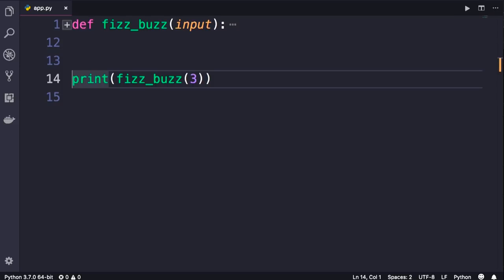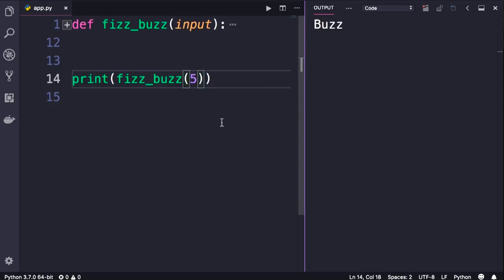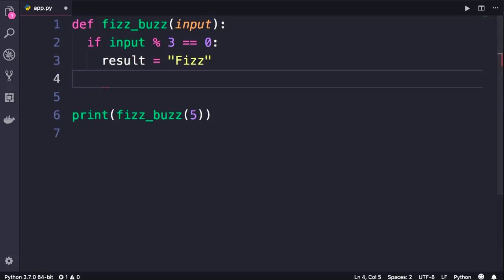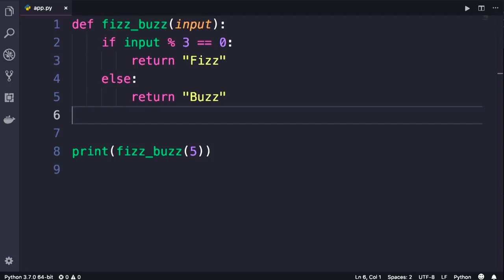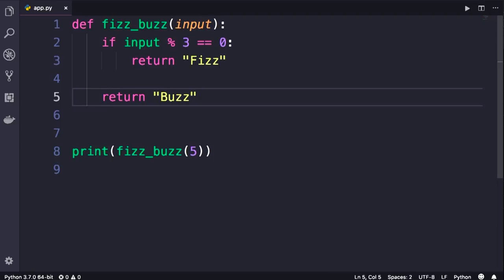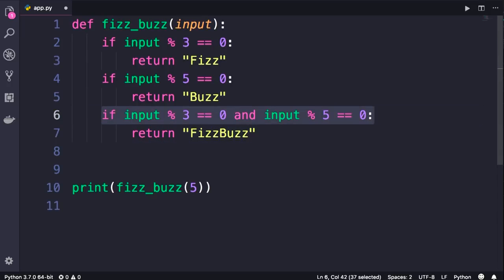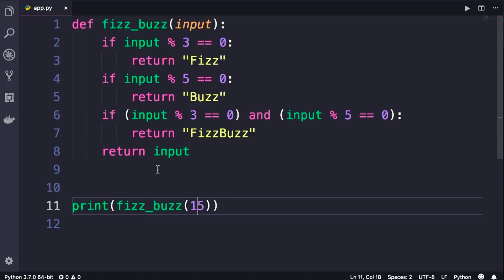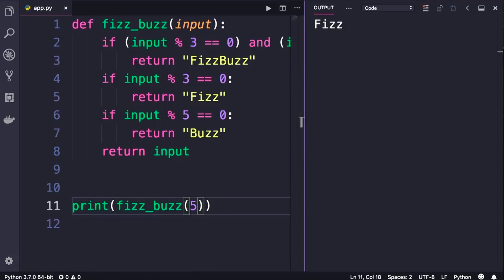Python Practice - Interview Question - Fizz Buzz | Mosh 2019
Fizz buzz is a popular Python interview question. Watch this video and practice Python.